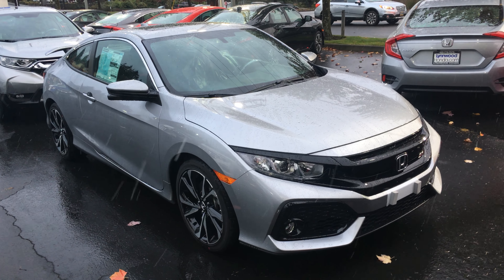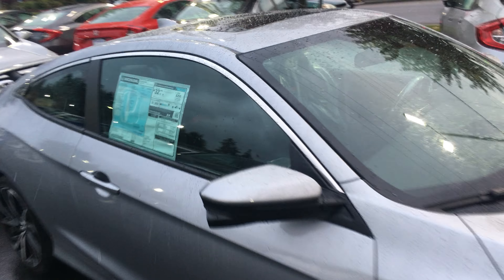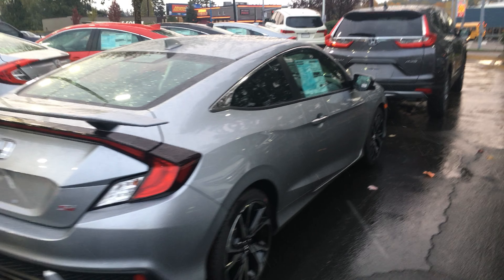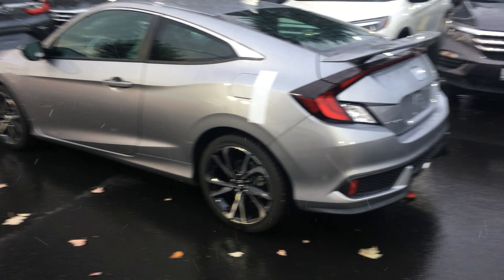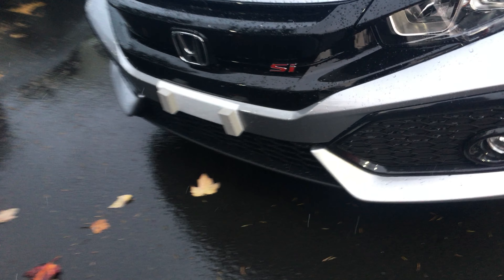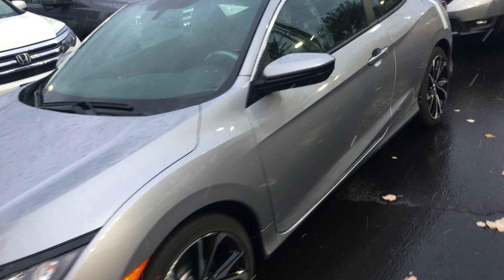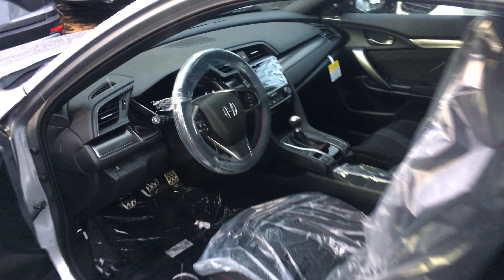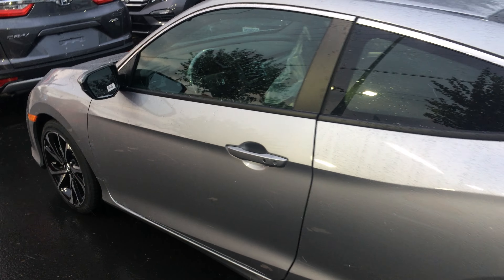Andy’s Civic Si!